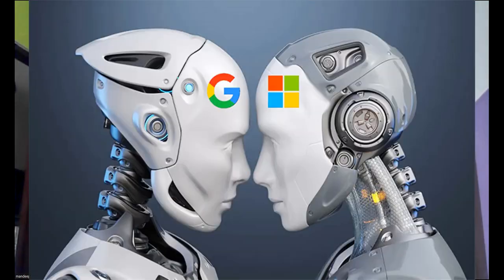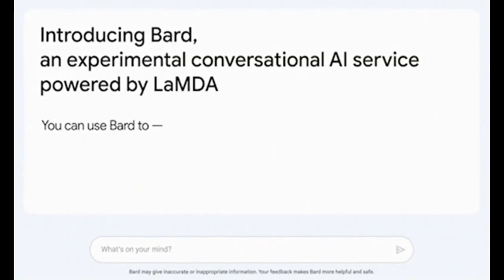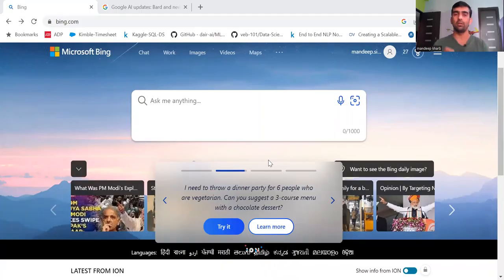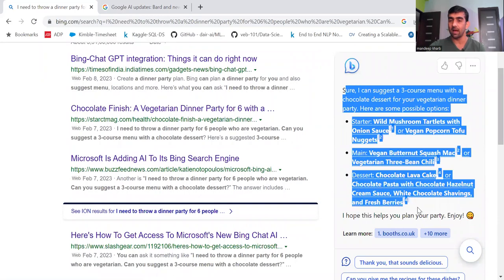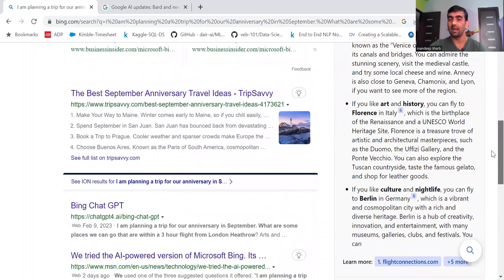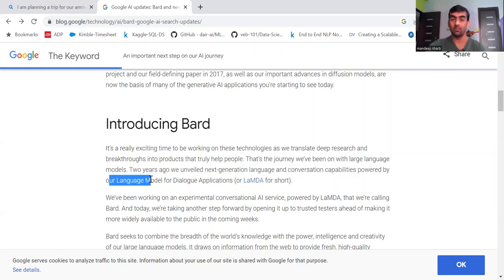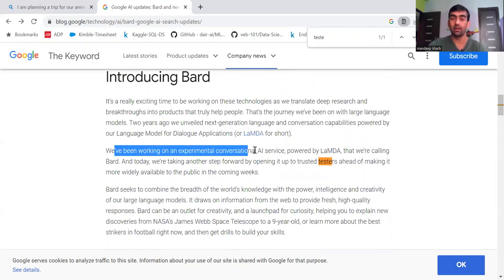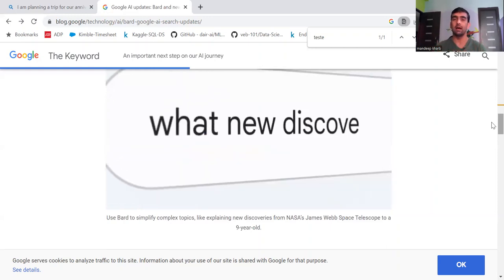Microsoft ChatGPT vs Google Bard | ChatGPT in Bing | AI War Has Begun 🔥🚀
In this video we discussed about Google Bard and Microsoft ChatGPT.

About ChatGPT -
ChatGPT is a chatbot developed by OpenAI and launched in November 2022. It is built on top of OpenAI's GPT-3 family of large language models and has been fine-tuned using both supervised and reinforcement learning techniques.

About BARD -
Bard is Google's artificial intelligence chatbot. It will work exactly like ChatGPT, that is, users will be able to use the chatbot through conversation. The new chatbot is based on Google's Language Model for Dialogue Application (Language Model for Dialogue Application or LaMDA)

YOU JUST NEED TO DO